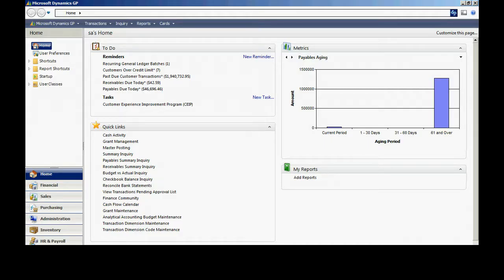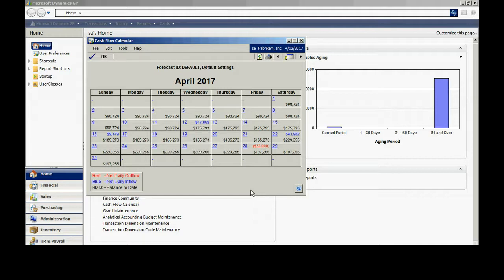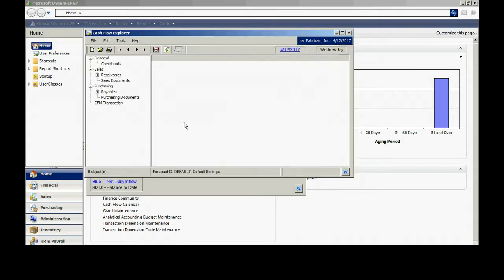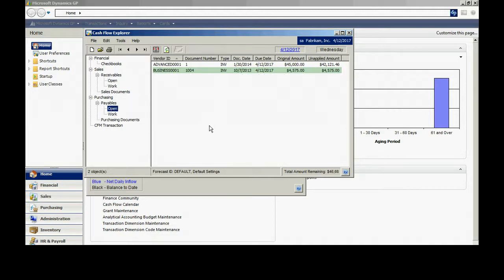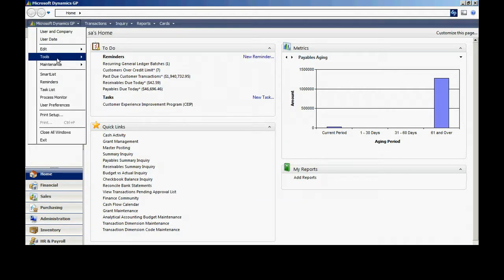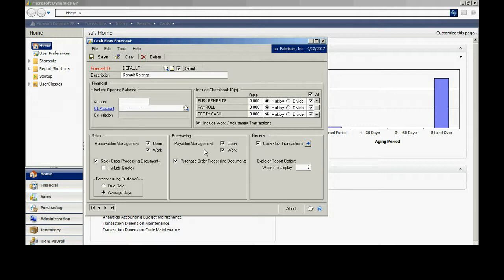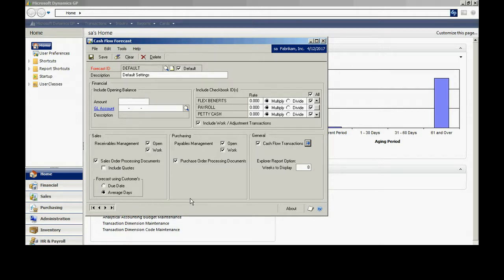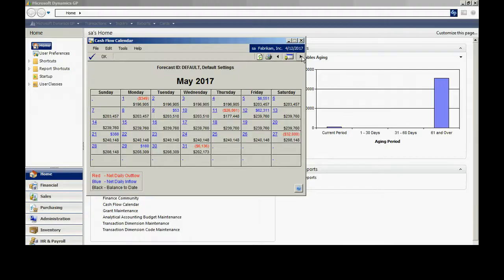Cash Flow Forecast in Dynamics GP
This is a quick video that shows you how to set up and use the Cash Flow Forecast screen in Dynamics GP. This screen will give you forecast cash positions based on existing data in GP, and allow you to easily drill down to the detail records. You can also add manual entries for cash flow items that are not yet recorded in your system.